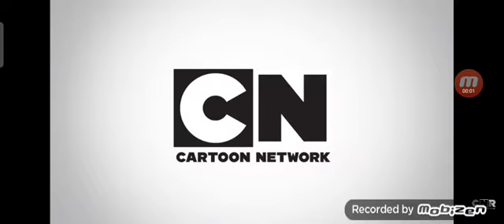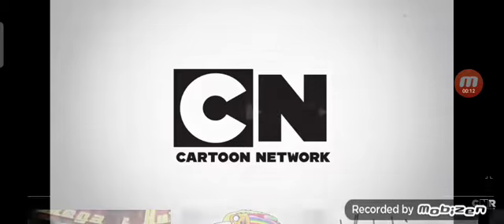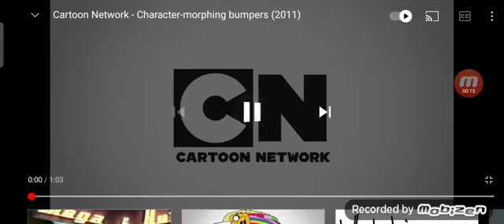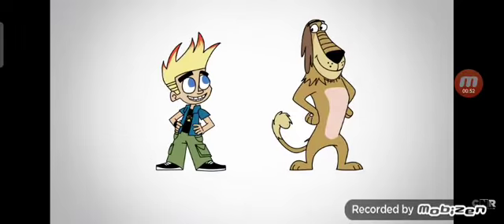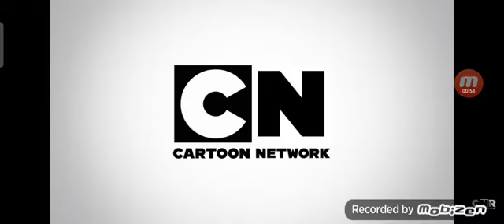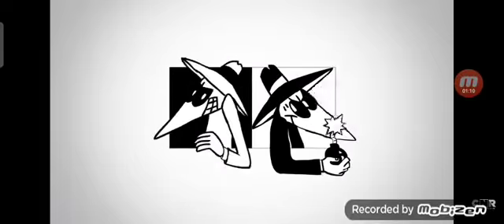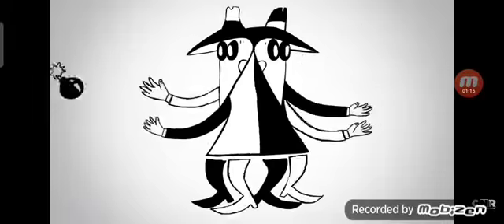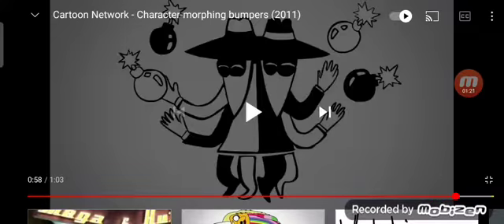number 6 was so funny CNCM reaction 2